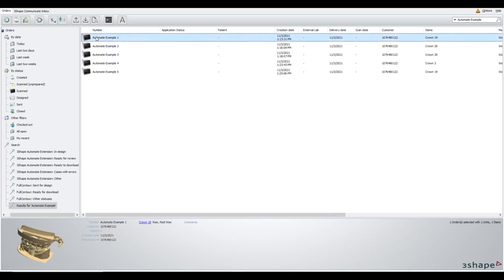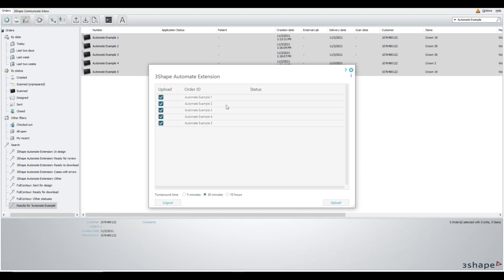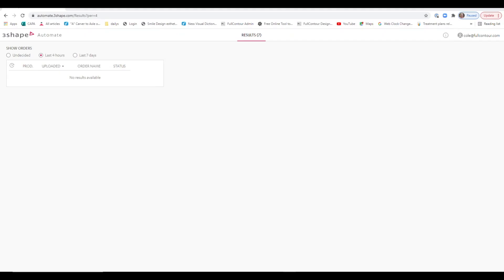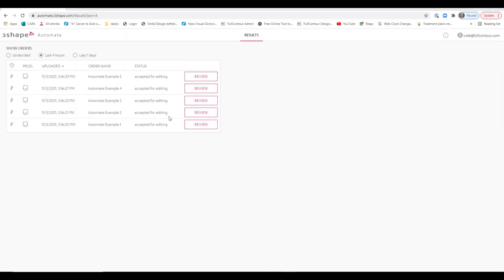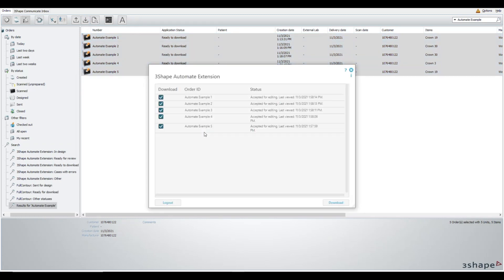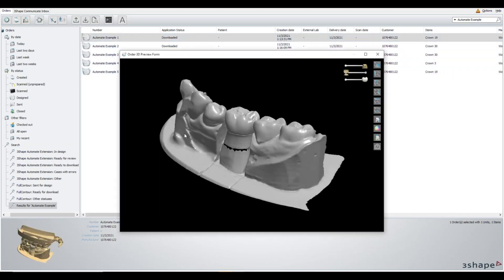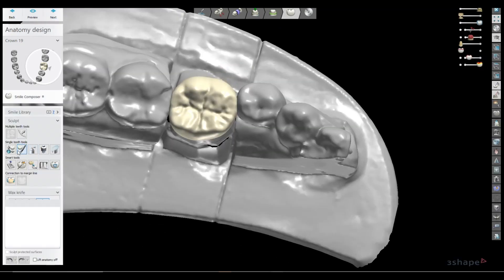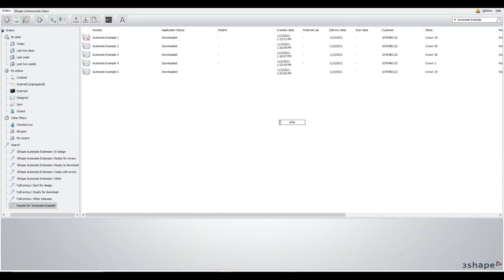Dental System 2021 Integration with 3Shape Automate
With Dental System 2021, you can easily batch upload & download your cases.  Additionally, you can also edit your Automate Crown designs in Dental System.  If you want to make a small adjustment to a cusp tip.. no problem!  Now you can design 100s of Crown orders in a day and confirm the crowns look just the way you want them!